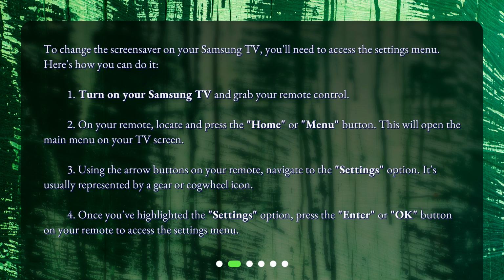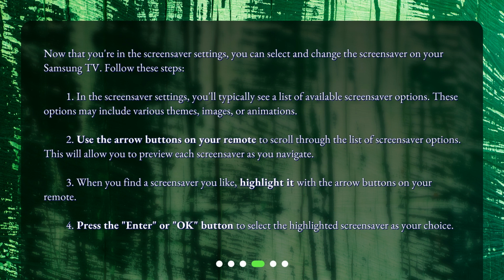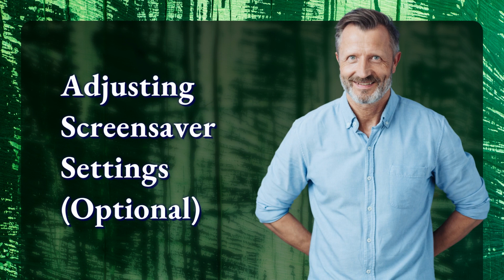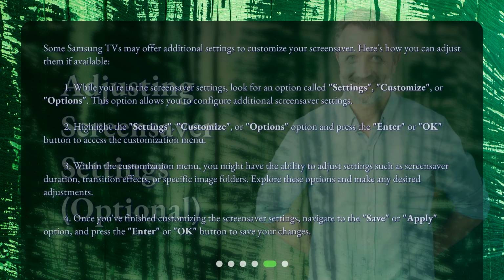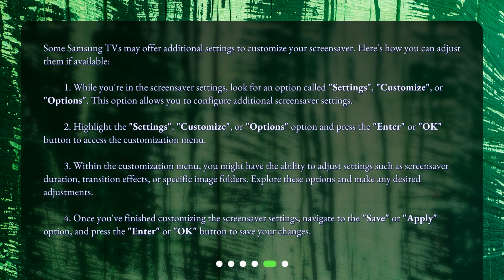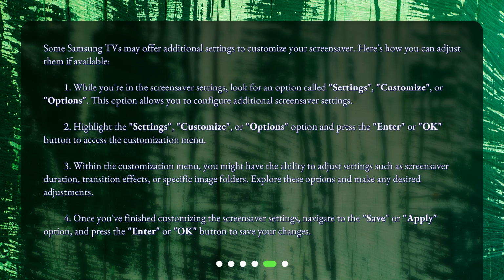How to change the screensaver on a Samsung TV?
How to Change the Screensaver on a Samsung TV • Learn how to add some personal flair to your Samsung TV with this easy tutorial on changing your screensaver! Say goodbye to boring static images and hello to a unique touch. Join us as we guide you step by step through the process. Let's get started!

00:00 • How to change the screensaver on a Samsung TV?
00:25 • Accessing the Screensaver Settings
01:09 • Navigating to the Screensaver Settings
01:49 • Changing the Screensaver
02:34 • Adjusting Screensaver Settings (Optional)